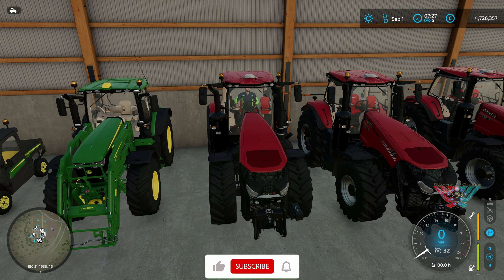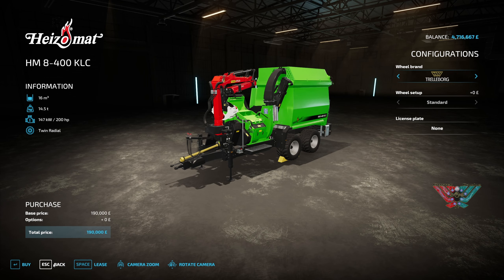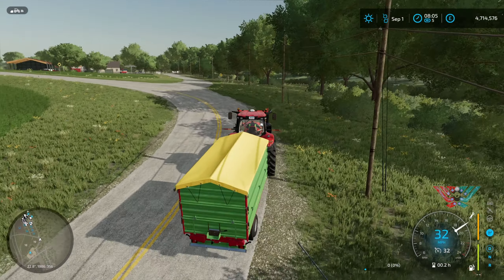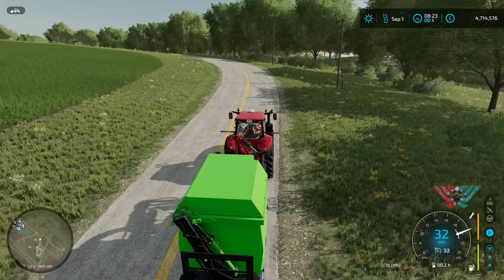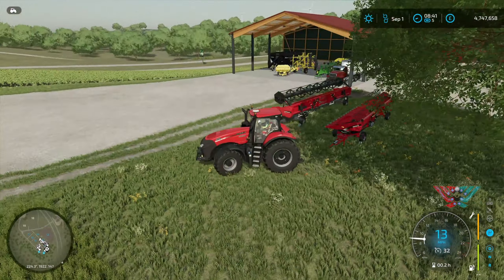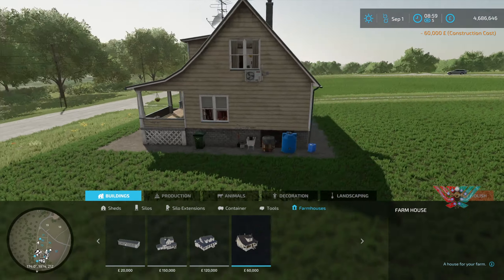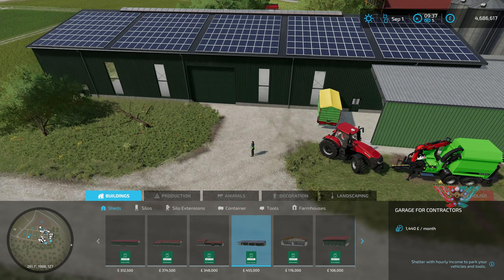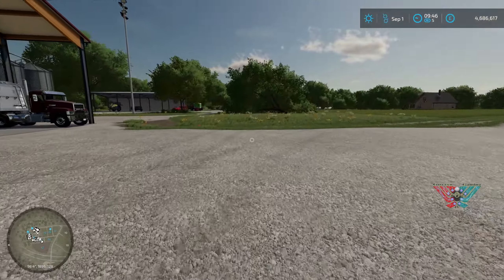Farming Simulator 22 My Farm My Way Moving house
Hi Peeps
Welcome to Farming Simulator 22 and Elmcreek, Today we are on with moving house so we can get the new shed up.

STAR-SNXN-6K2S